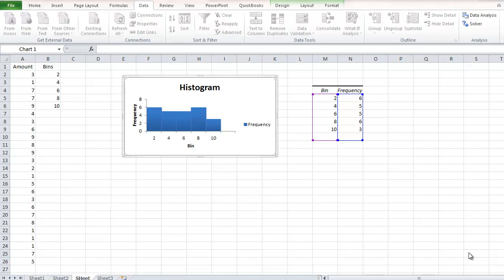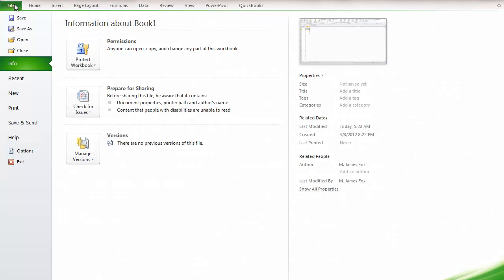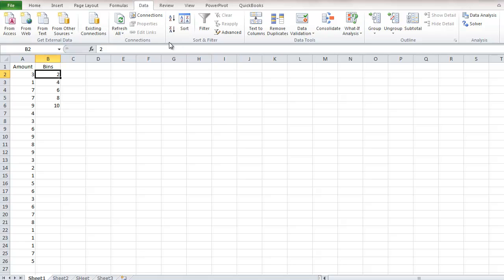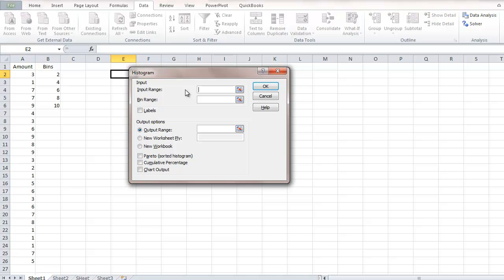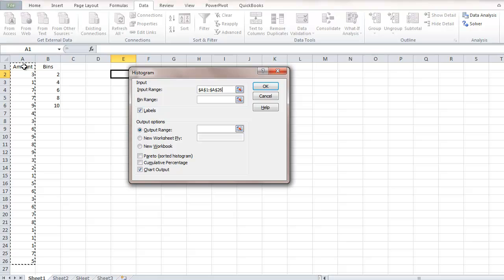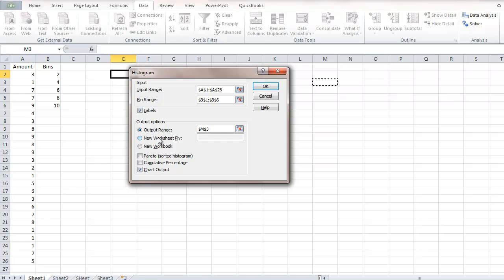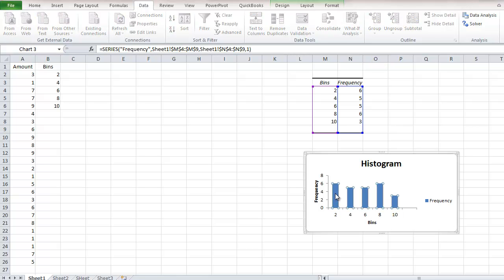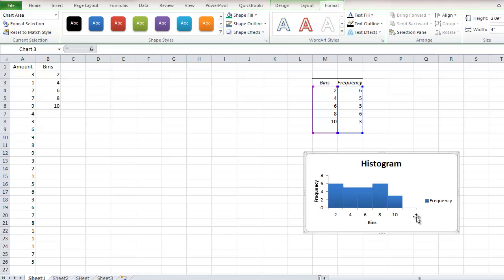Create A Histogram in Excel 2010 - Data Analysis Toolpak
Learn how to create a histogram in Excel 2010 by using the Data Analysis Toolpak. Easy to do.